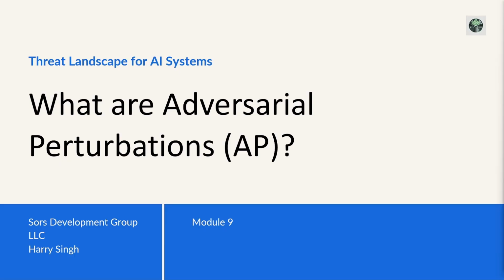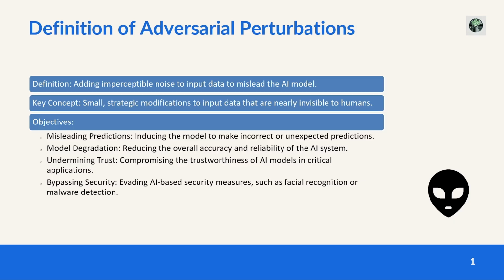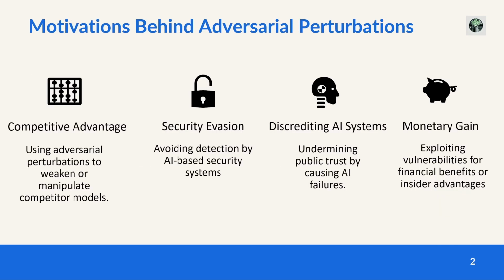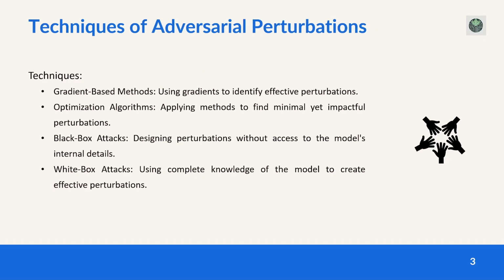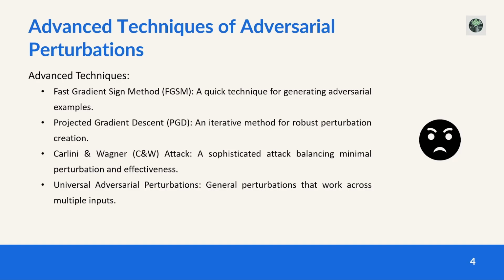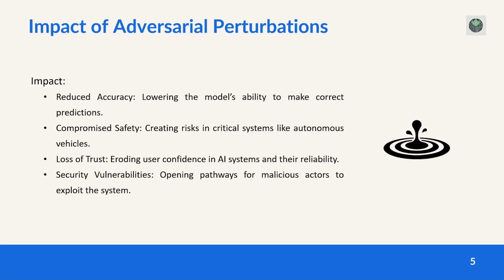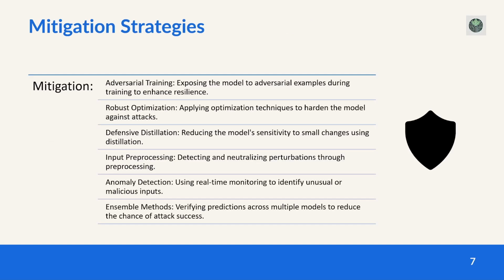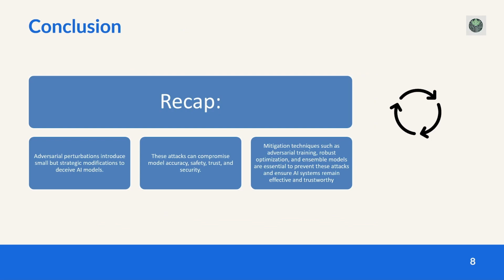Adversarial Perturbations: Subtle Changes, Big Consequences for AI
Explore the concept of Adversarial Perturbations, where small, nearly invisible changes to input data can deceive AI models into making incorrect predictions. This video dives into how these attacks work, their impact, and the strategies to defend against them.

What you’ll learn:

How adversarial perturbations exploit vulnerabilities in AI systems.
The risks they pose to accuracy, trust, and security.
Real-world examples of adversarial attacks in action.
Proven methods to detect and mitigate these threats.
🎓 This video is perfect for AI professionals, security experts, and tech enthusiasts looking to enhance the robustness of AI systems against adversarial attacks.